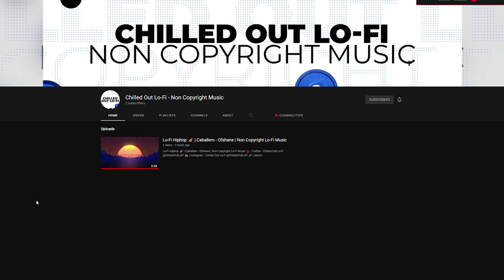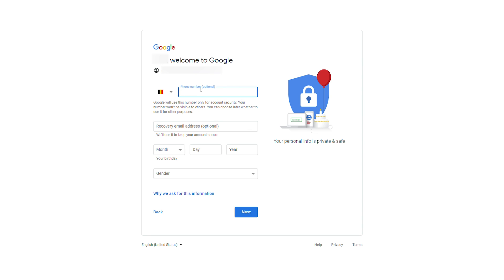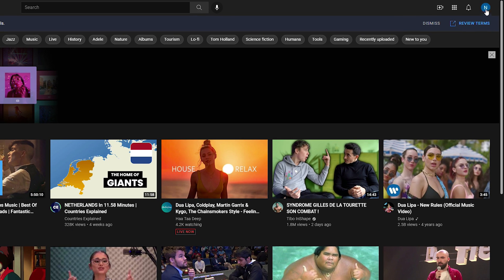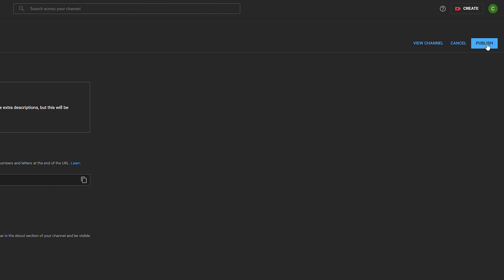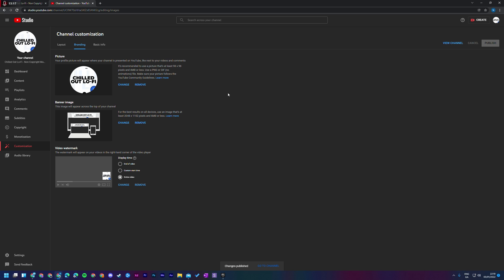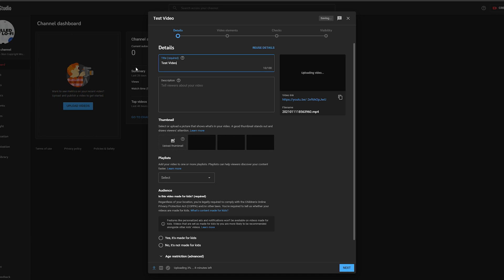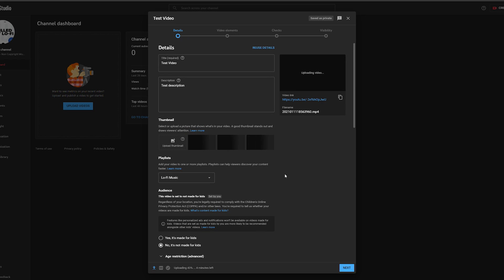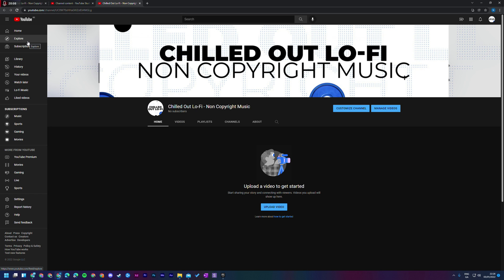How to Create a New YouTube Channel in 2022! [Full Setup Guide]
Hey, guys, my name is Scoby Tech and in today's video, I am going to be showing you how to create a new YouTube channel in 2022!

0:00 Intro
0:22 Locate to the YouTube Website
0:35 Login / Create a Google Account
2:08 Account Personalization settings
3:19 Create a Channel
4:07 Customize Description and channel details [Basic Info]
5:11 Update Profile Picture, Banner and watermark [Channel Branding]
6:55 Customize channel layout, homepage and playlists [Layout]
7:32 YouTube Studio Dashboard
7:58 Uploading and customizing your first video
11:46 Final Channel Showcase
12:15 Channel Memberships
12:33 Outro